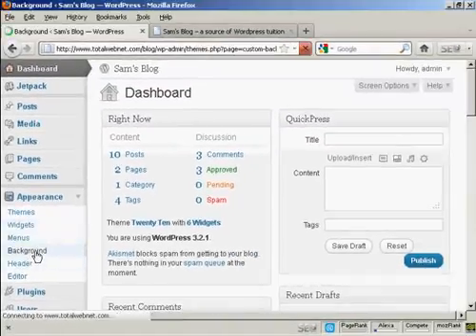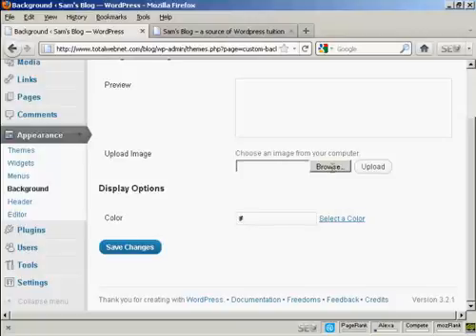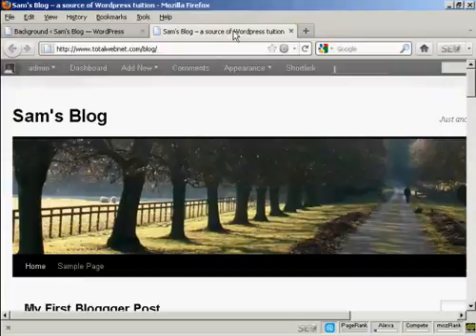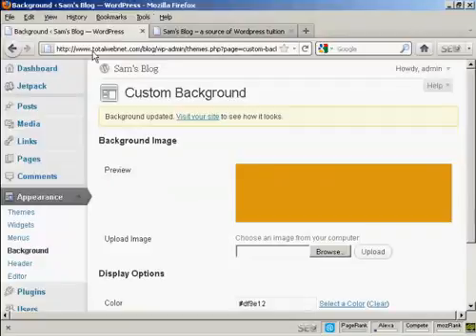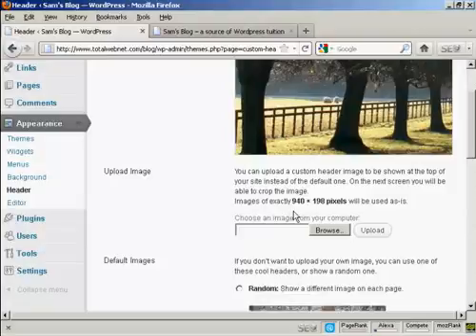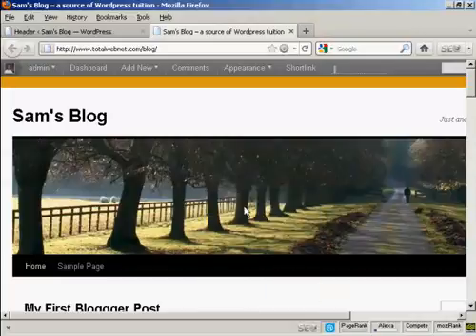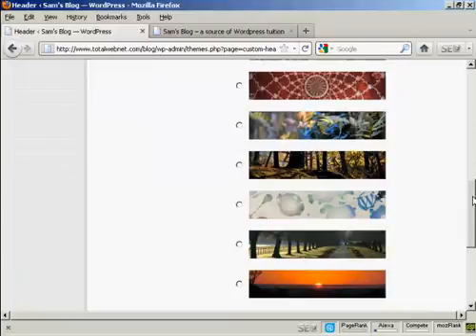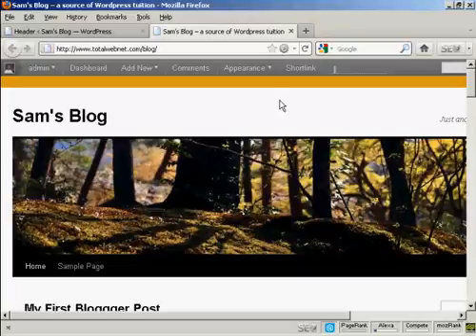11- THEMES CUSTOMIZATION